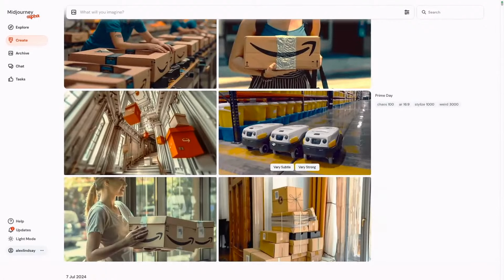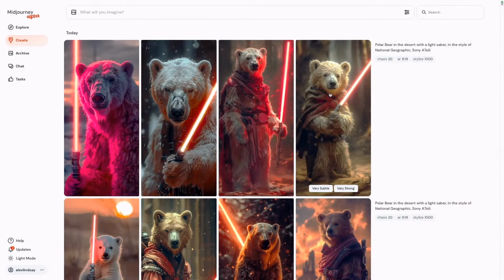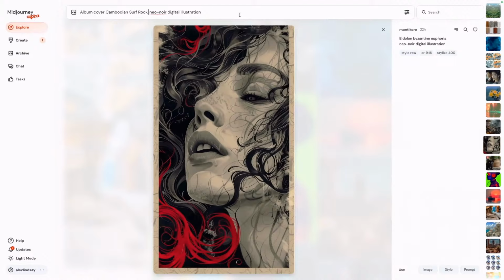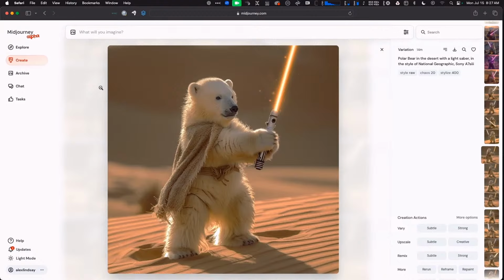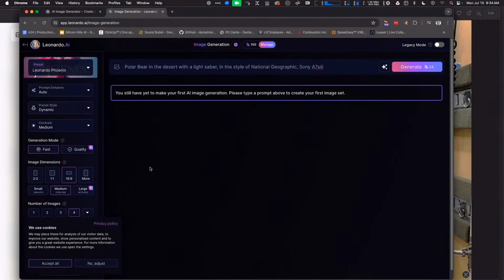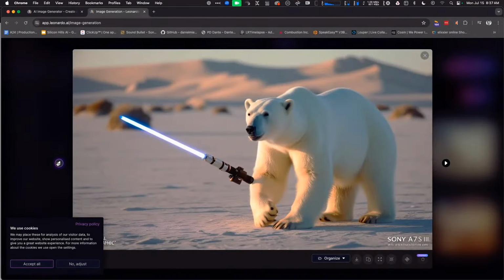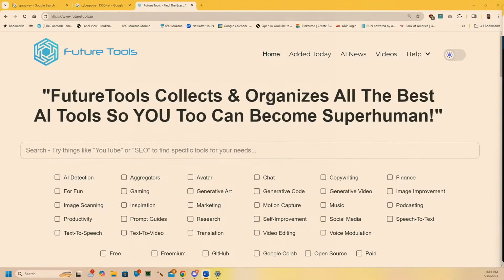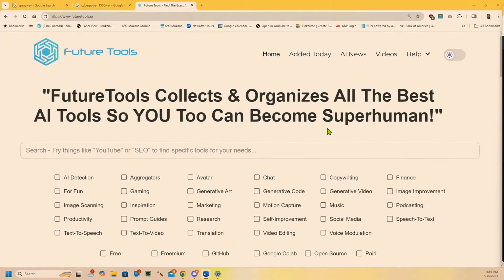AI Image Generation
From ChatGPT to Midjourney, AI is becoming a powerhouse for building custom imagery for advertising, previsualization, and just fun. We'll discuss a few of the platforms, techniques and use-cases.

00:00 Intro
00:32:08 I know the MJ is the king right now, but have you played with others like Leonardo.ai or Ideogram.ai?
00:38:29 When you have issues with MidJourney changing specific details, have you had success taking it into photoshop to use generative ai?
00:39:21 Mid Journey web subscription only and you have to create 100 images in discord first
00:42:28 What video clip AI options are there?
00:42:59 Nigel said something he made with AI was “good enough” so in what areas of production are current results good enough? And are we talking 4K HDR specs or the content storytelling is good enough?
00:50:09 How do you think the Midjourney artists' lawsuit will play out?
00:53:54 What is the vest channel to follow to keep up, like Matt Wolfe: [link]
00:55:55 Are you reading any blogs on AI? - [link]